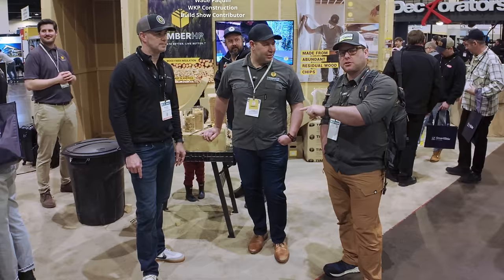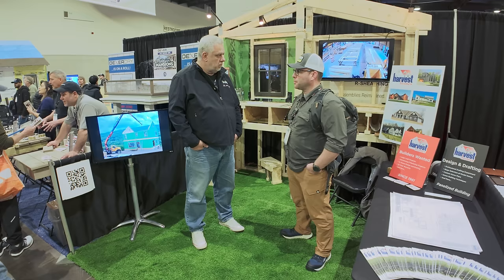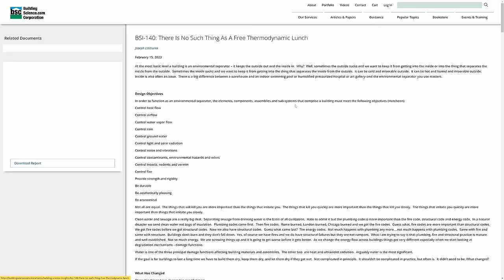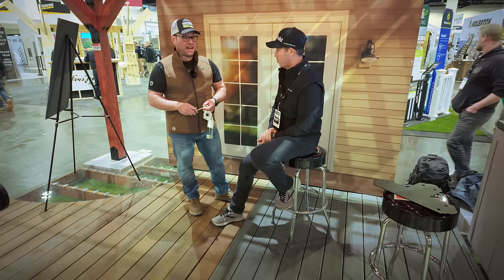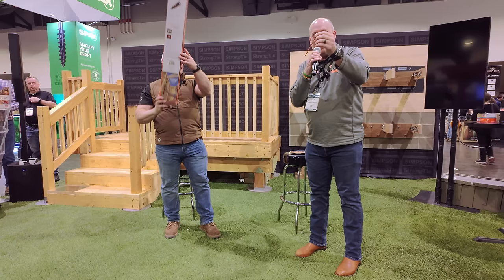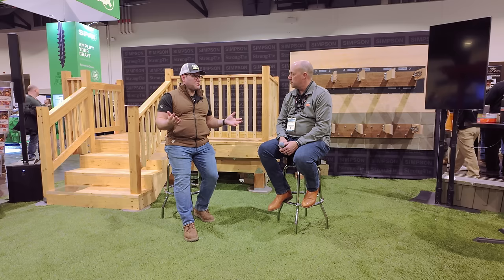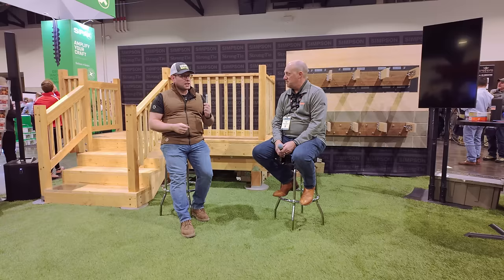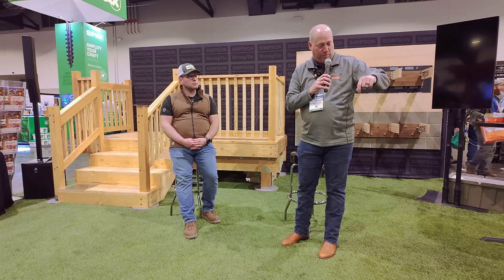Photobomb at The Build Show!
Join us at JLC Live 2024, the ultimate build show featuring industry experts like Matt Risinger and Joe Lstiburek. Learn about framing, engineering, windows, and more!  If you are interested in construction, framing, building science or just hanging out, I highly recommend JLC LIVE.  Mark November on your calendar,

0:00 The Catwalk with
1:34 with
9:40    Knife Skills with The Siding Guy
9:49 Prefab with Steve Baczek and
16:17  Axe Throwing
16:28 House Tour with Ben
19:57  Ontario Framing Bull's Eye...left and right handed
20:14  Dr Joe Lstiburek and Steve Baczek
28:05  Matt Risinger and Strong-Tie
31:56  Discussion at the Strong-Tie booth
1:15:37 Photobombed Build Show Live